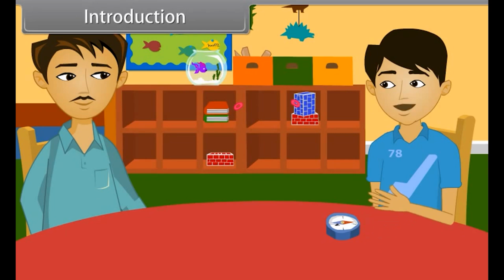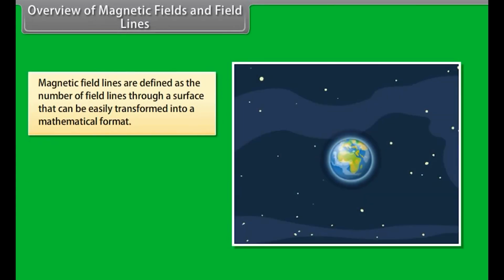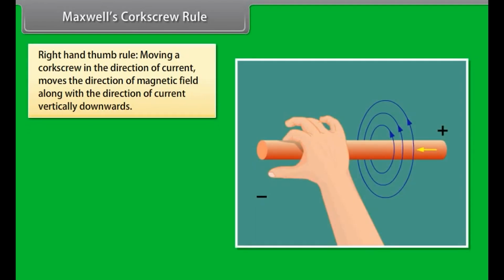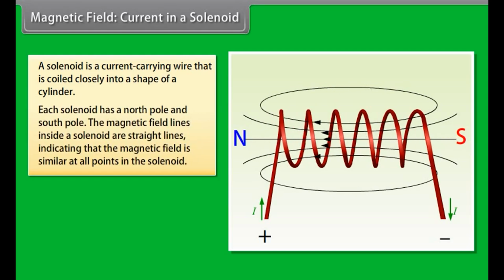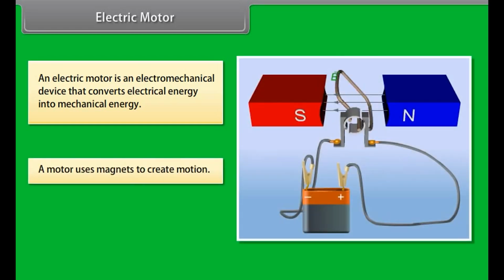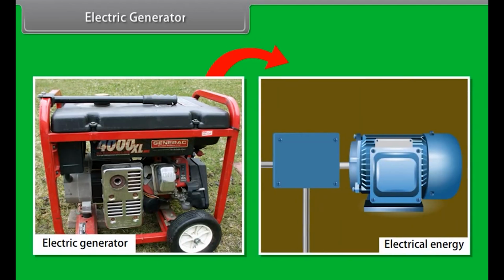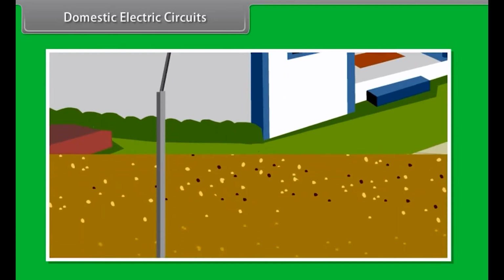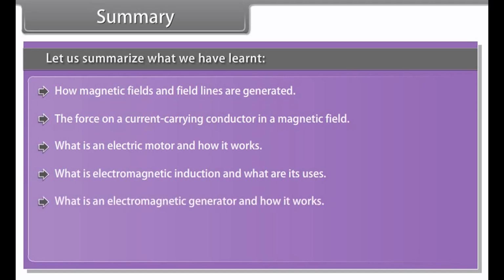Class 10. Science Magnetic Effects of Electric Current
1. Magnetic Field and Field Lines
A magnetic field is the region around a magnet where its influence is felt.
Magnetic Field Lines:
Imaginary lines used to represent a magnetic field.
Properties:
Always originate from the north pole and end at the south pole (outside the magnet).
Never intersect.
The closer the lines, the stronger the field.
2. Magnetic Field Due to a Current-Carrying Conductor
An electric current produces a magnetic field, discovered by Hans Christian Oersted.
Magnetic Field for Different Conductors:
Straight Current-Carrying Wire:
Forms concentric circles around the wire.
Right-Hand Thumb Rule: If the thumb points in the direction of current, the curled fingers show the direction of the magnetic field.
Current-Carrying Circular Loop:
Magnetic field lines form concentric circles around the loop.
At the center, the field is strong and nearly uniform.
Solenoid (Helically Coiled Wire):

Produces a uniform magnetic field similar to a bar magnet.
The north and south poles can be identified using the Right-Hand Rule.
Used in electromagnets.
3. Force on a Current-Carrying Conductor in a Magnetic Field
A conductor carrying current experiences a force in a magnetic field.
Discovered by Andre-Marie Ampère.
Fleming’s Left-Hand Rule:
Thumb → Force (Motion)
Forefinger → Magnetic Field
Middle Finger → Current
Application: Used in electric motors.
4. Electric Motor (Conversion of Electrical Energy to Mechanical Energy)
A device that converts electrical energy into mechanical energy using magnetic force on a current-carrying conductor.
Working Principle:
A rectangular coil rotates in a magnetic field due to the force exerted by the field on the current-carrying wire.
Uses Fleming’s Left-Hand Rule.
Applications: Fans, mixers, washing machines, electric cars.
5. Electromagnetic Induction (Faraday’s Law)
A changing magnetic field produces an electric current in a conductor.
Discovered by Michael Faraday.
Fleming’s Right-Hand Rule:
Thumb → Motion
Forefinger → Magnetic Field
Middle Finger → Induced Current
Application: Used in generators.
6. Electric Generator (Conversion of Mechanical Energy to Electrical Energy)
A device that converts mechanical energy into electrical energy using electromagnetic induction.
Types of Generators:
AC Generator – Produces alternating current (AC).
DC Generator – Produces direct current (DC).
7. Domestic Electric Circuits and Safety Measures
Types of Electric Current:
AC (Alternating Current): Changes direction periodically (used in homes, 50 Hz in India).
DC (Direct Current): Flows in one direction (used in batteries).
Safety Devices:
Fuse: Prevents overloading by melting when excess current flows.
Earthing: Protects users from shocks.
MCB (Miniature Circuit Breaker): Replaces fuses in modern homes.